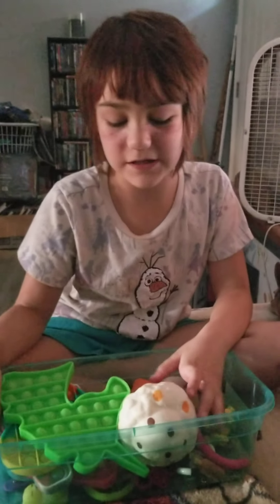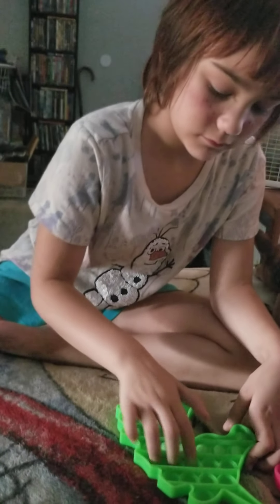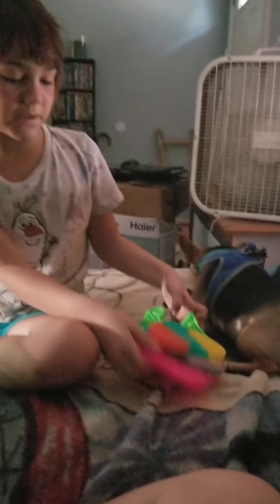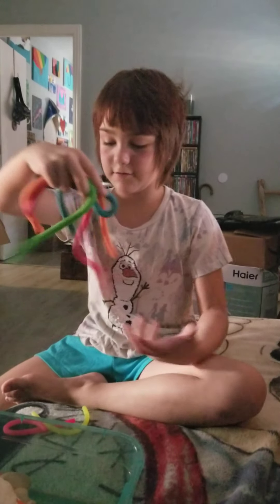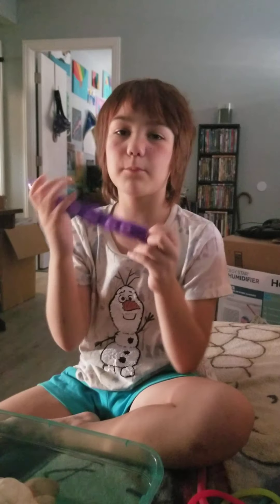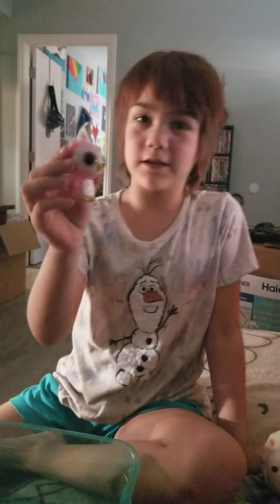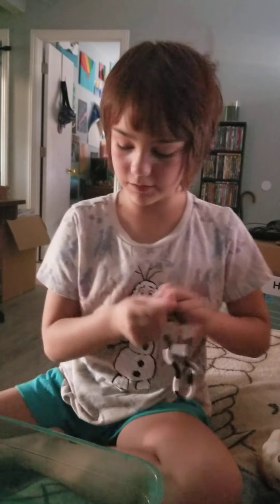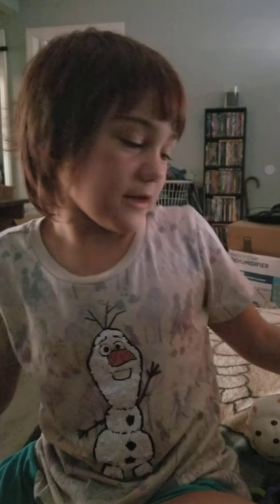caylee sharing her fidgets